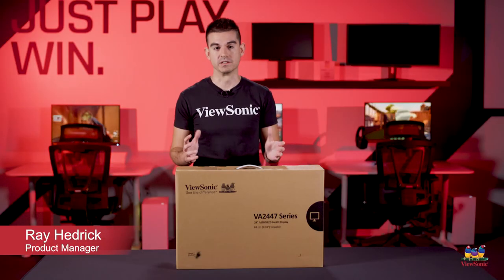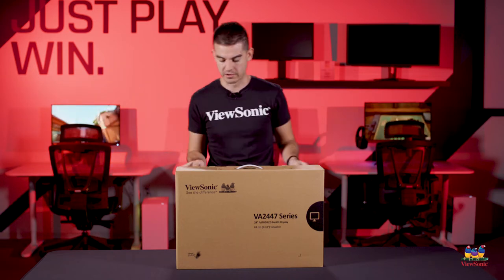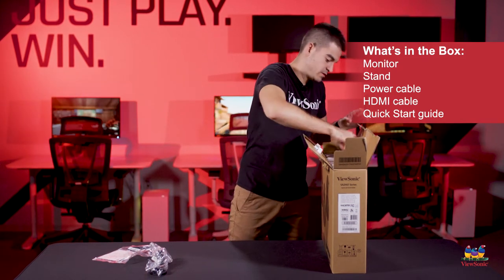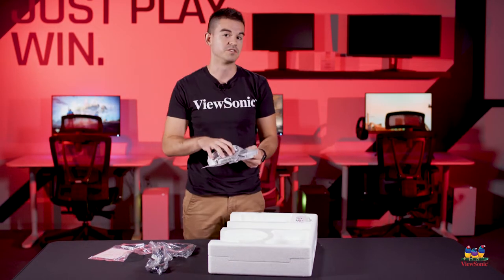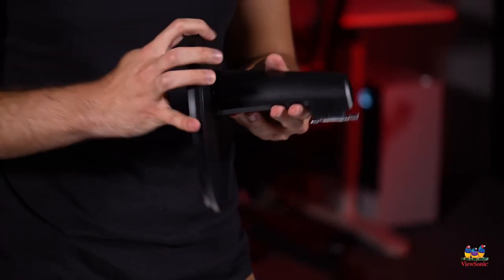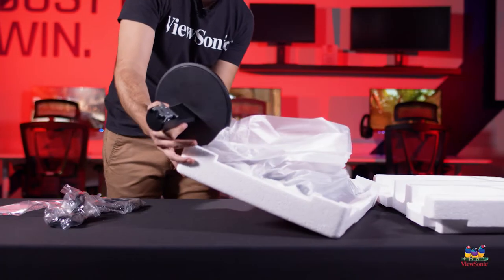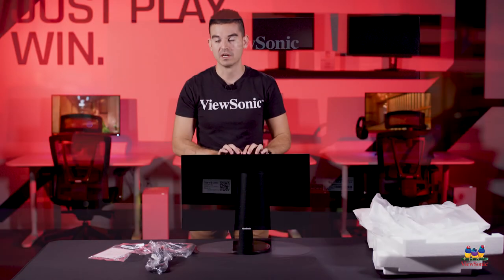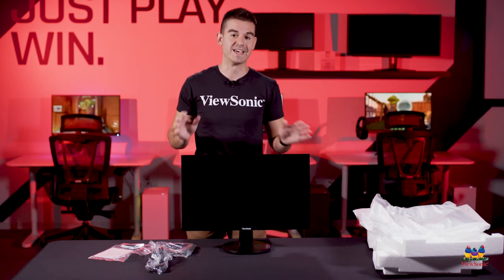Unboxing the VA2447-MH 24" Full HD LED Backlit Display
With flexible connectivity, wide-angle viewing, and amazing screen performance, the ViewSonic VA2447-MH delivers solid multimedia features and a sleek design at a great value. Watch the video for the unboxing.